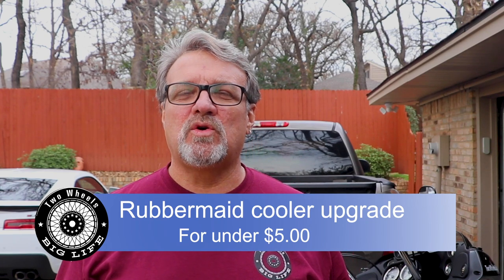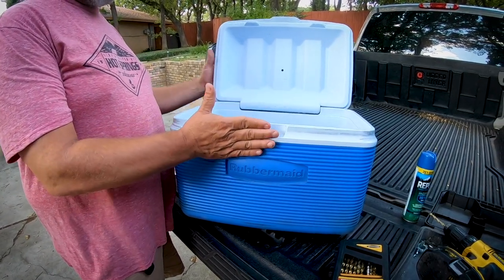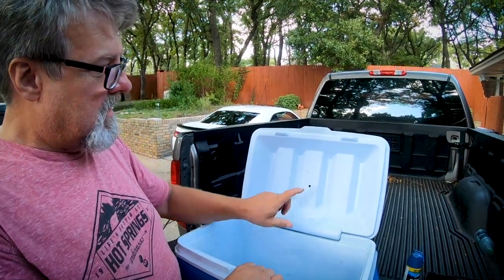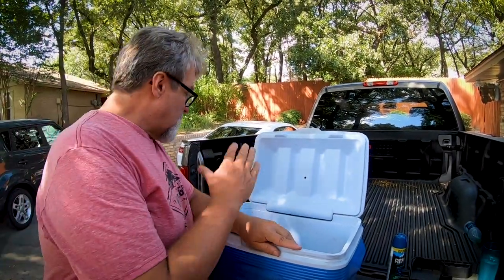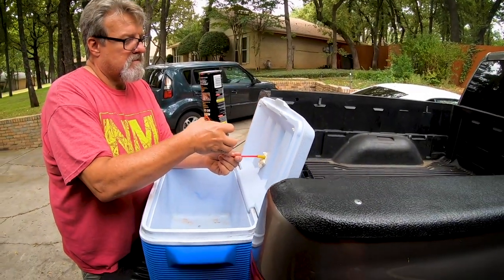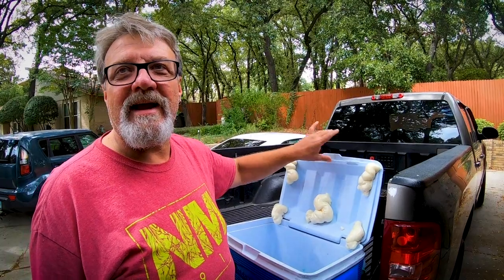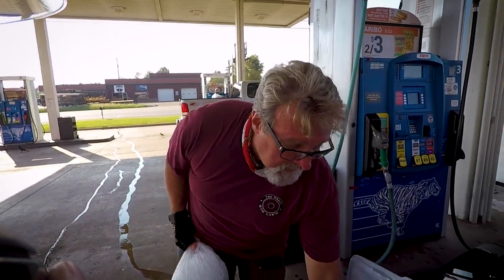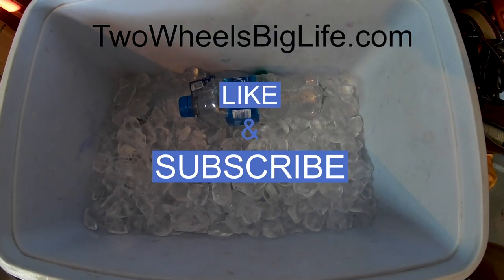BETTER THAN A YETI ?? - How to Make Your Cooler More Efficient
Did you know that your cooler isn't as super insulated as you thought and you're wasting money constantly filling it up with ice only to see it melt within in a short period of time?  While the body of most coolers is insulated, the lid might not be - and that's causing your ice to not last as long as it could.

The good news is there's a quick and cheap solution to this problem. All you need is a can of Foam a Fil, drill holes and some silicone to make whatever type of cooler you own into something more ice friendly. Upgrade For the Win!!

So before you go shelling out a ton of money for a more expensive cooler, try spending $5 and a short amount of your time to upgrade your own cooler and increase the life of your ice.

This video will show you how to make your inexpensive cooler better without breaking the bank!

#$5Upgrade

Till next time, ride safe!

Rich & Chris

✅👇 Check out the Two Wheels Big Life Amazon and gear Page for all of our favorite gear.

✅Our goal is to build a positive community of people who are passionate about living the life you've always imagined and striving to making your life extraordinary!
We’re Rich and Chris - motorcycle adventurists who love motorcycle riding and camping.  Rich rides a Harley Davidson RoadGlide towing a Bushtec trailer and Chris rides a BMW K1200GT.
We’re creating online content to encourage, motivate and inform motorcycle travelers.
✅We want to share our experiences with you about what it’s like living on the road from the back of a Motorcycle. It's not as easy as you’d think and we share these challenges in the hopes of helping you not make our same mistakes on your own great motorcycle riding adventures.
Join us on some of the best motorcycle riding routes and awesome destinations the US has to offer.

It ALL truly helps and enables us to keep providing this content for you...our viewers.